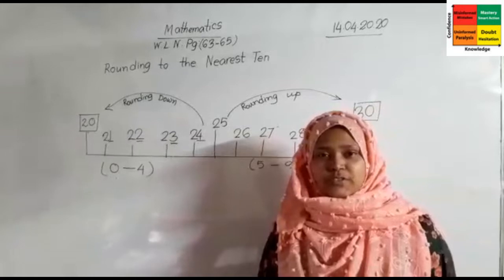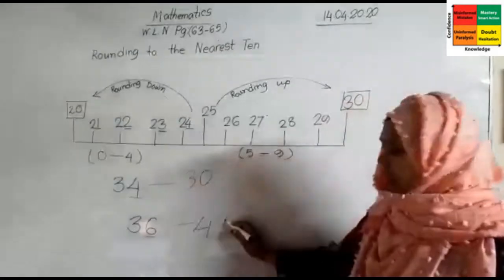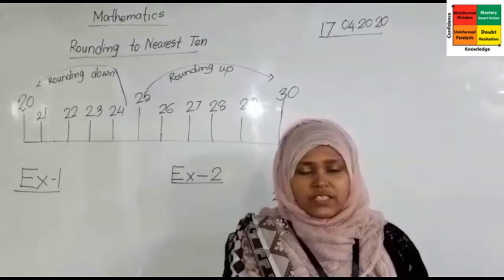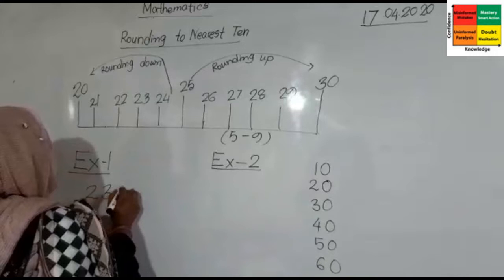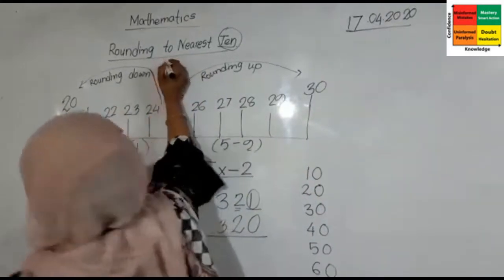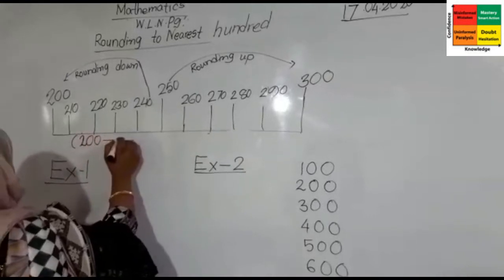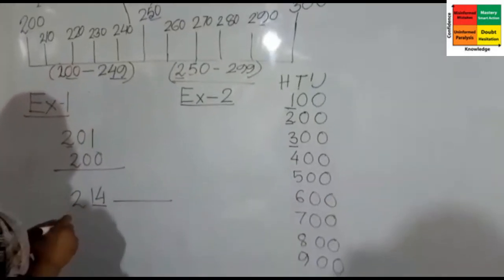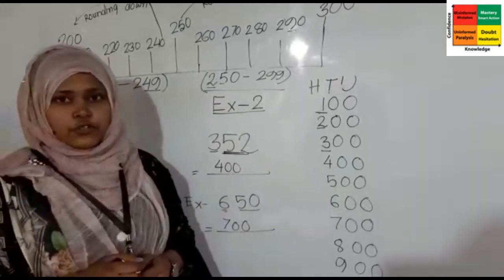Class 2 Maths (unit 17) by FM1 miss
Class 2 Maths (unit 17) by Farhana Malik (FM1)